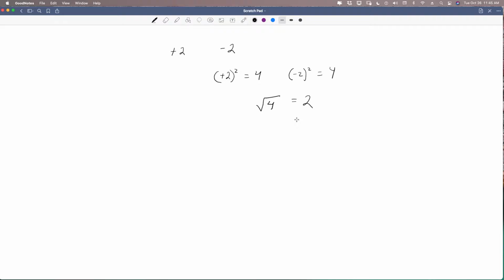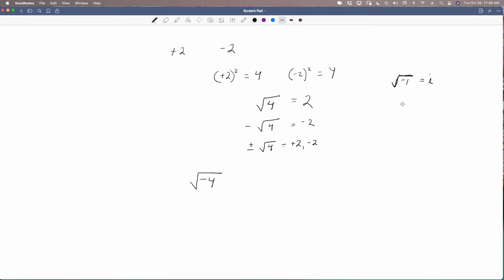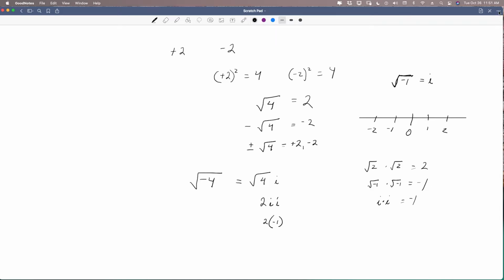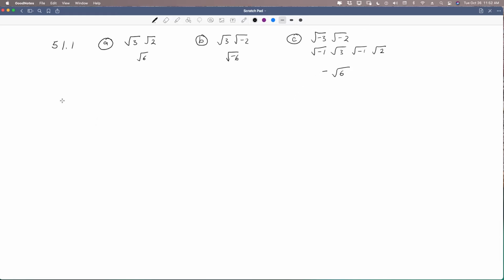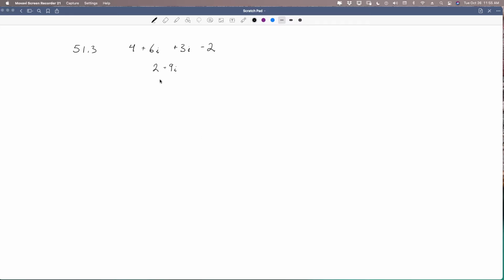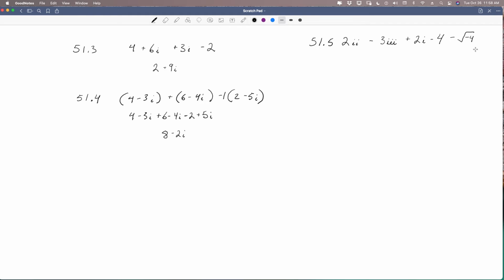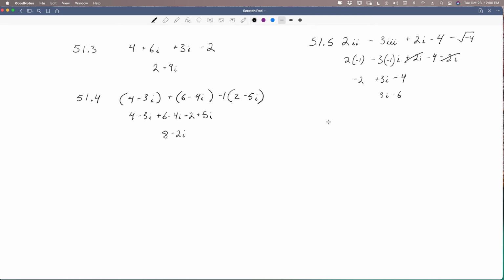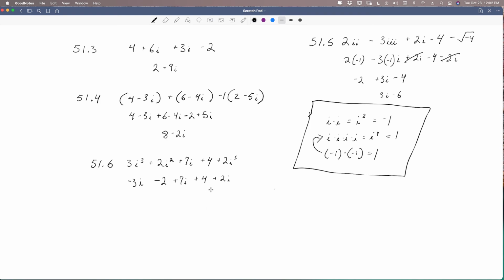Saxon Algebra 2 Lesson 51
Imaginary Number